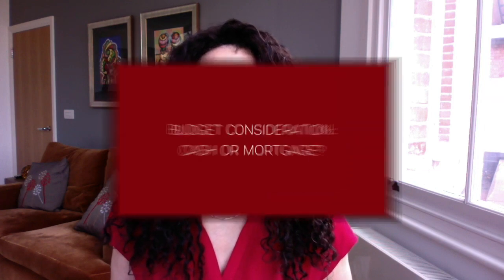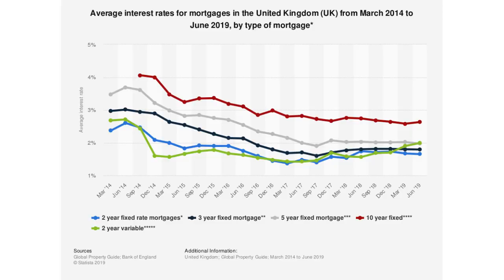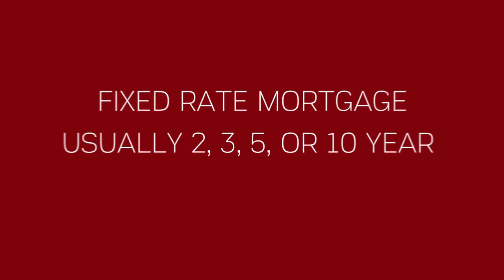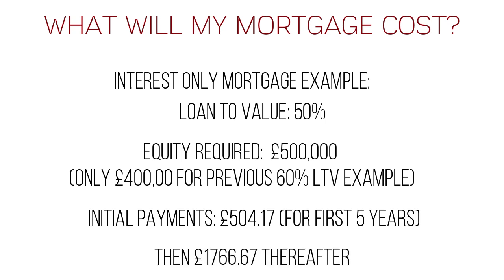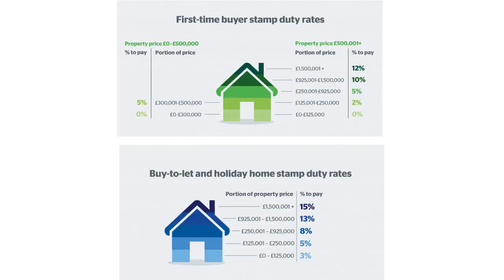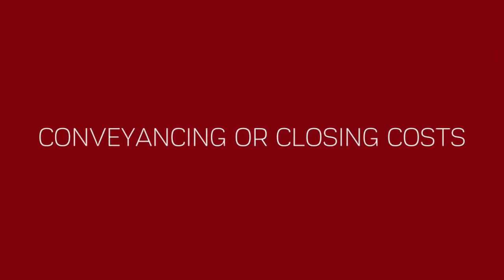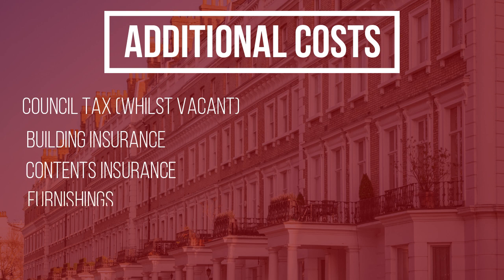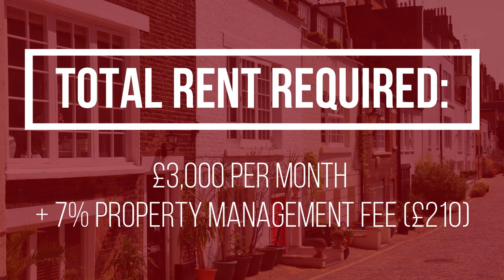Buying a Second Property UK (True Costs of a Buy To Let)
Buying a second property in the UK, especially a buy-to-let one has unique components you will want to know about.  The UK property market has had lots of recent tax changes and
mortgage interest rates are unique to this investment property class.  There are other costs you’ll want to factor in to make sure your rental income can cover your true budget.   In this video I cover all the costs you need to factor to make sure your second home in London will generate the best return on investment for you.

Part of my Investing in London series, these videos cover how to buy your second property investment, the best buy-to-let areas to invest and what are the tax changes that will impact your investment, so make sure to watch the series.

RESOURCES

♦️♦️About Me ♦️♦️